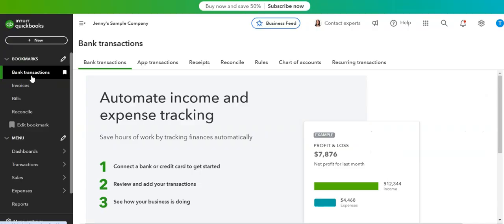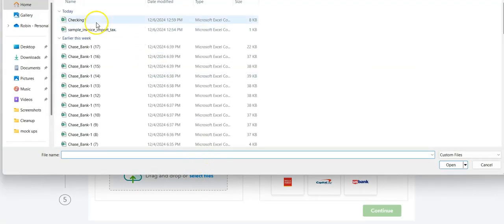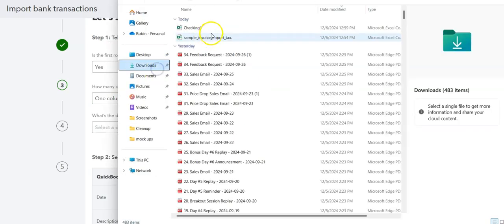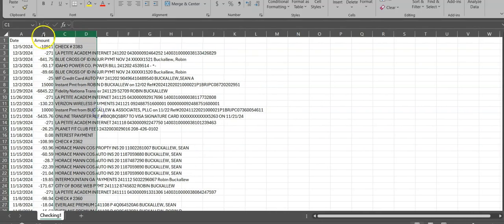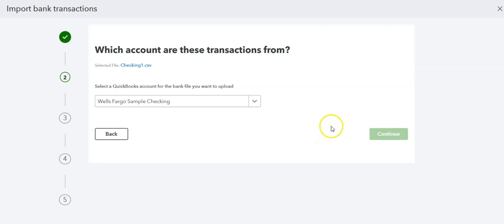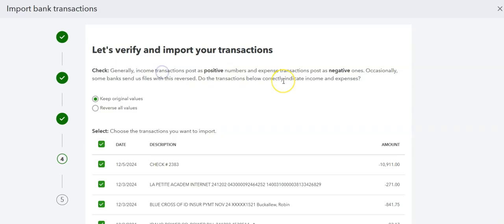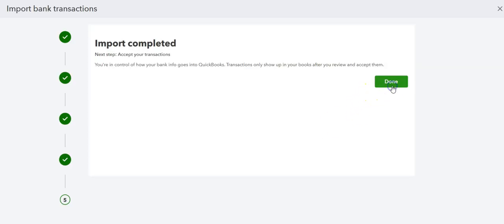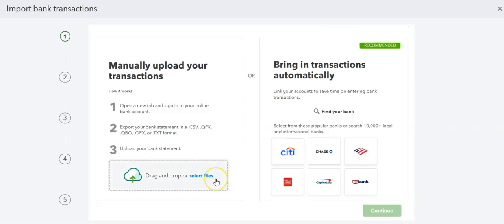How to import historical transactions to QBO (CSV Import) 2025